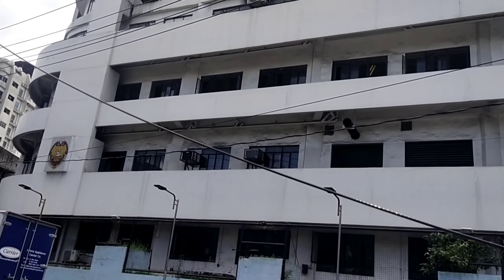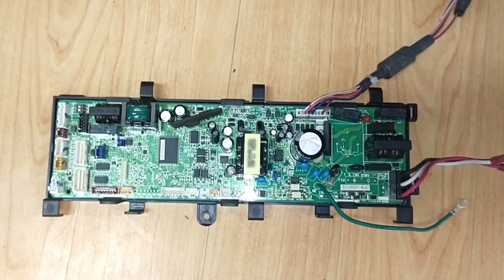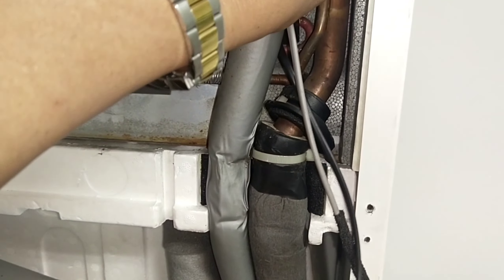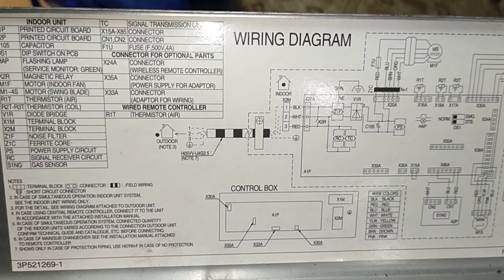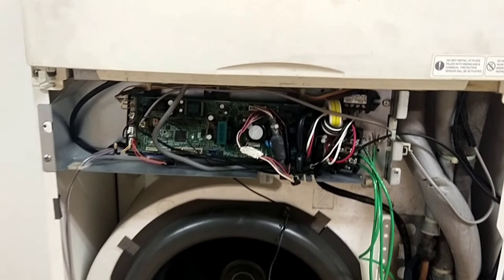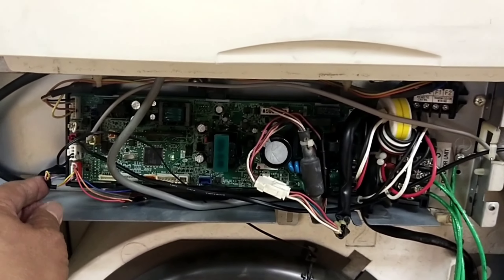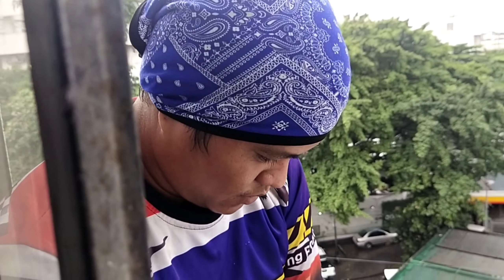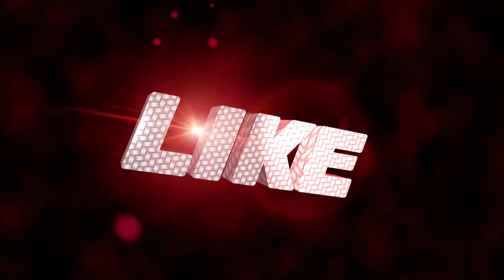Daikin Inverter Floor Stand ERROR CODE AO 11 Best solutions|Raccool Air-conditioning TutorialTv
Technical Solutions|Raccool Air-conditioning TutorialTv